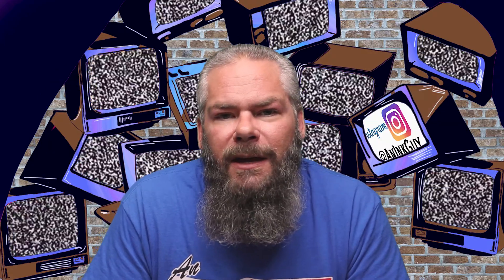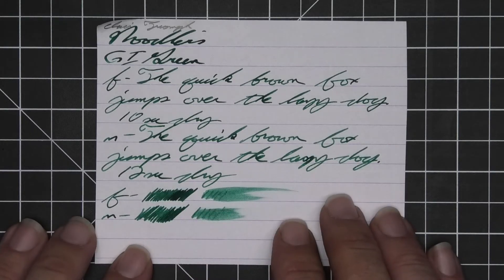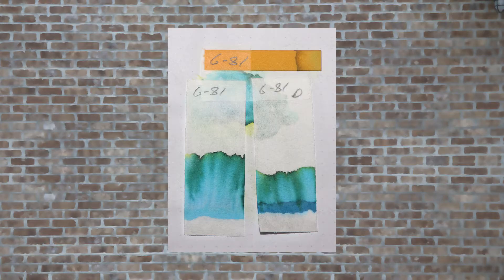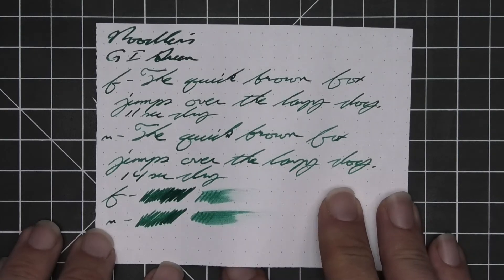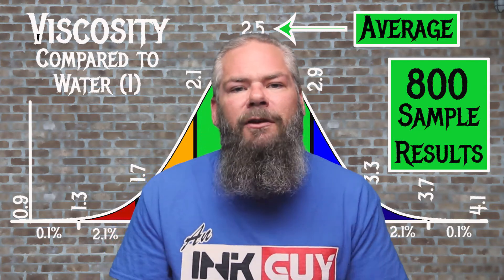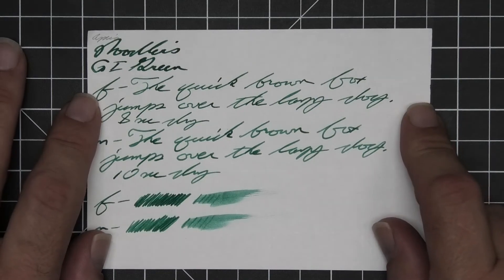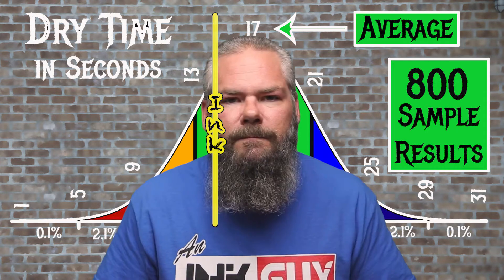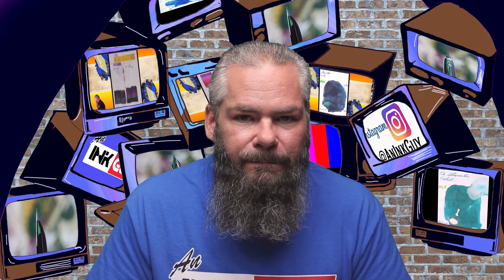Noodler's V Mail GI Green Fountain Pen Ink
Noodler's  V Mail    GI Green is a Green fountain pen ink.

00:00 Intro
00:33 Clairfontaine 90gsm
01:50 Range of Experience
02:16 Tomoe River 52gsm
03:08 Chromatography
04:09 Rhodia 80gms
05:11 Resistance tests
06:13 Paper 1:
07:46 Viscosity (or flow)
08:14 Paper 2
09:18 Average dry time
09:45 Paper 3
11:16 Complement ink
11:38 My thoughts on ink
12:15 Flow and nib choice for this ink
12:23 Outro